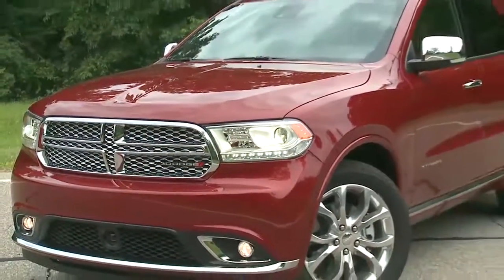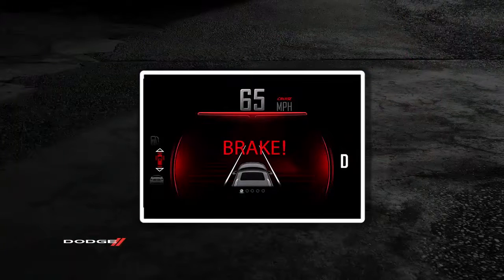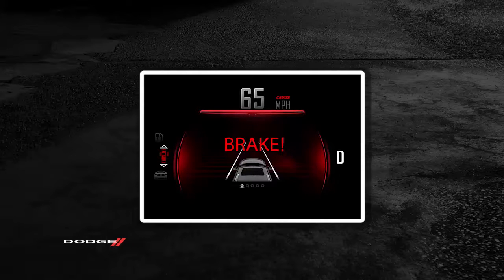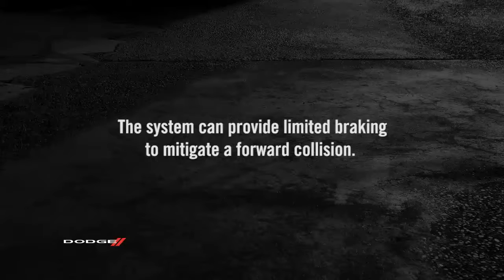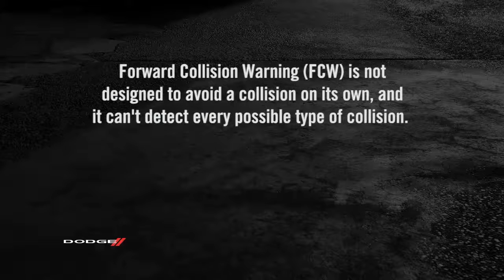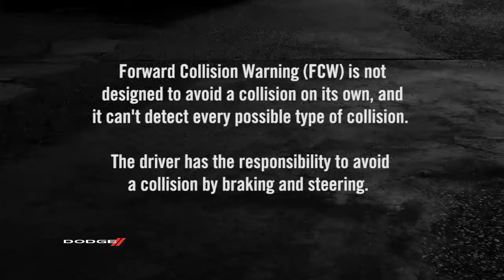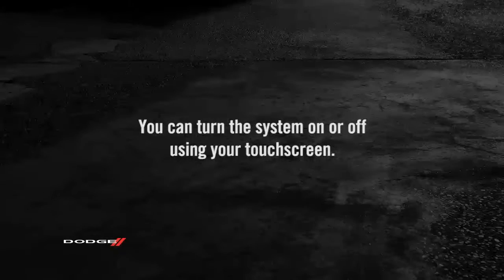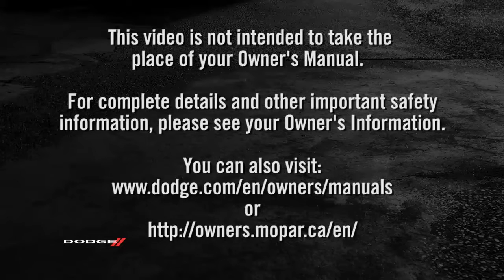Forward Collision Warning-Learn about one of the collision avoidance systems on 2017 Dodge Durango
This video shows how the 2017 Dodge Durango's Forward Collision Warning can signal danger of an oncoming collision ahead. The FCW collision avoidance system uses a collision mitigation braking system to help you perform evasive action during a dangerous situation.